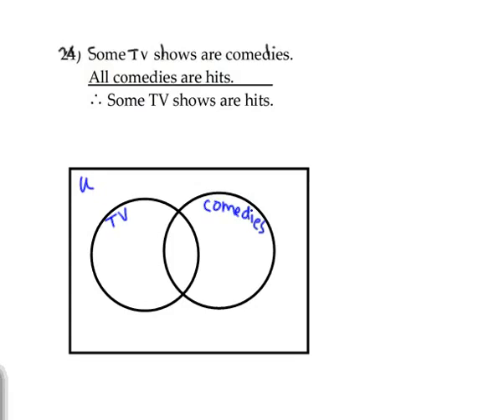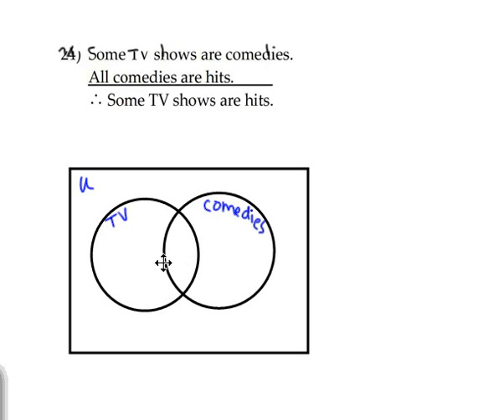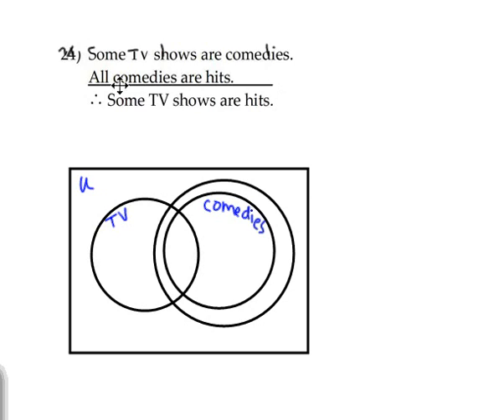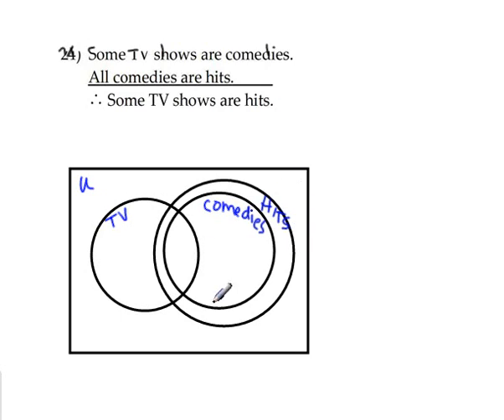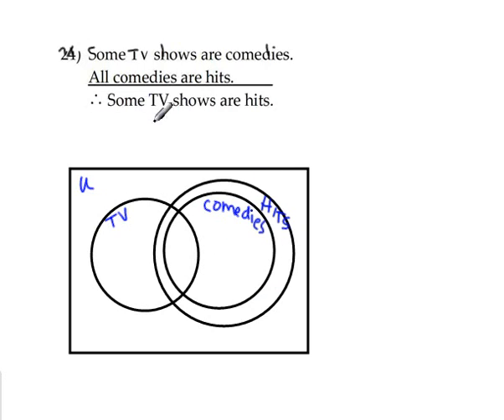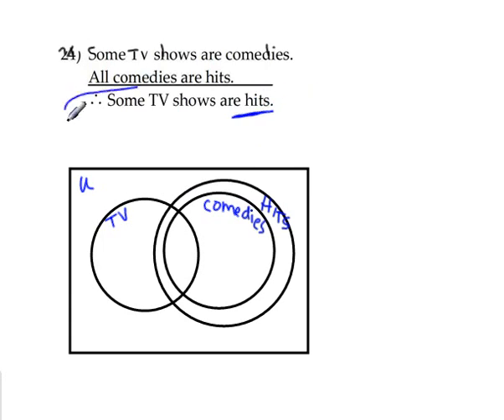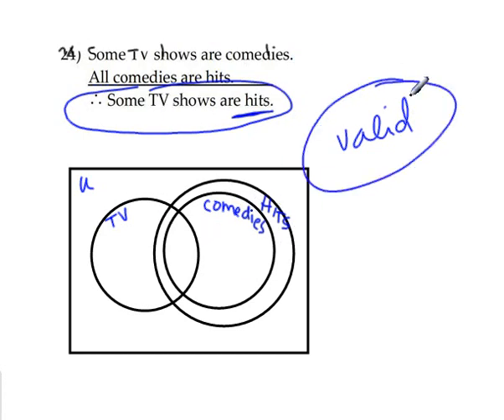3 6 Euler Diagram Valid/Invalid Example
Old Final Exam Examples (Melanie Wells)